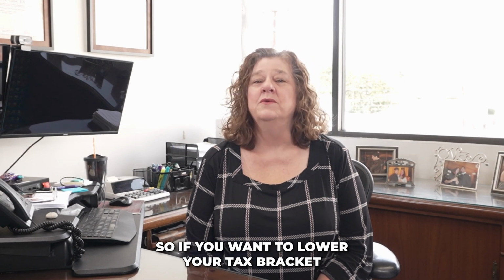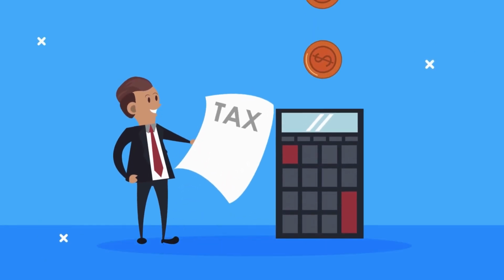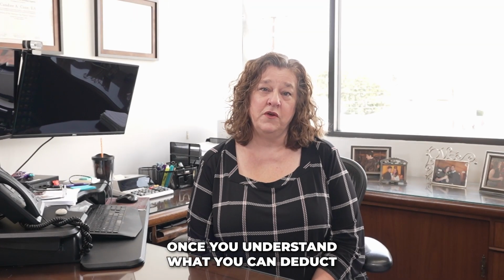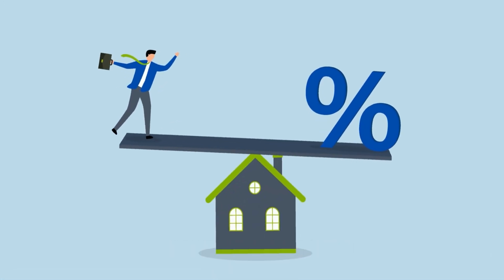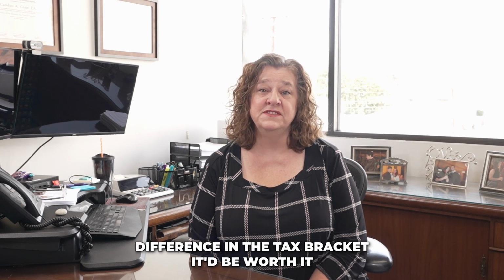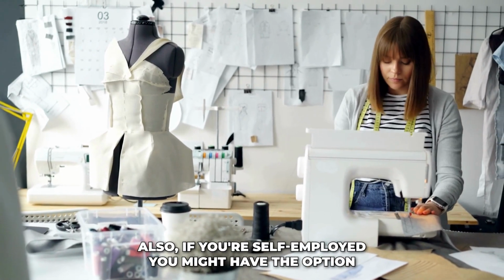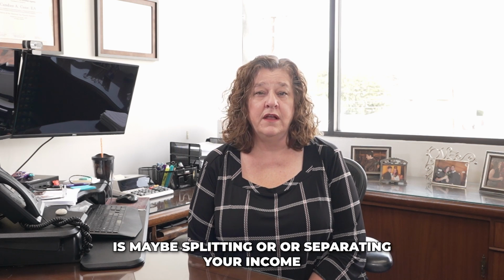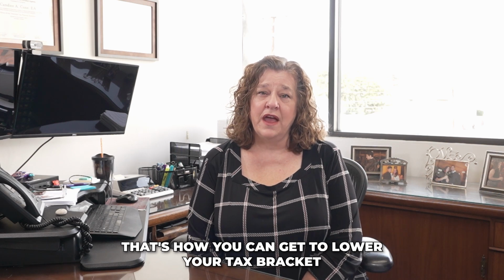How to Lower Your Tax Bracket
Curious about how you can lower your tax bracket and keep more of your hard-earned income? Candice Cane, a Tax Advisor at Robert Hall & Associates, shares strategies to reduce taxable income and potentially shift into a lower tax bracket. Learn how proactive planning and available deductions can make a significant difference in your tax liability.

Why watch?
At Robert Hall & Associates, we understand that tax laws can be overwhelming. That’s why we’ve created this video to give you actionable tips to help you lower your tax bracket and take control of your tax strategy. Let our tax professionals, like Candice Cane, guide you through the essentials of tax reduction strategies.

Don't forget to:
- 👍 Like this video if these tips were helpful
- 💬 Drop your questions in the comments, and we’ll answer them in future videos!